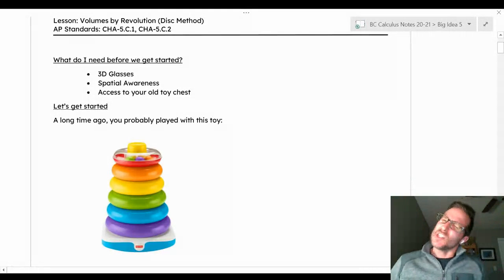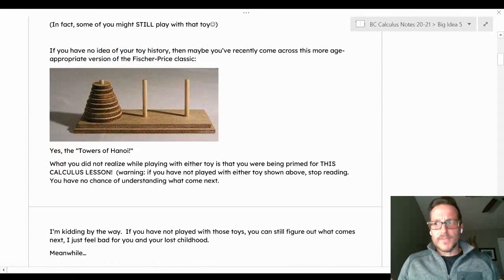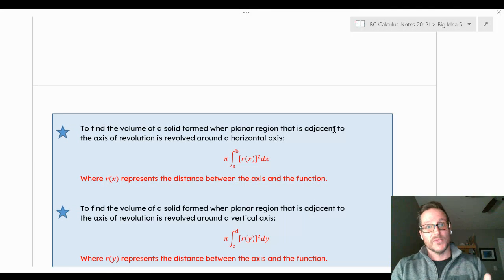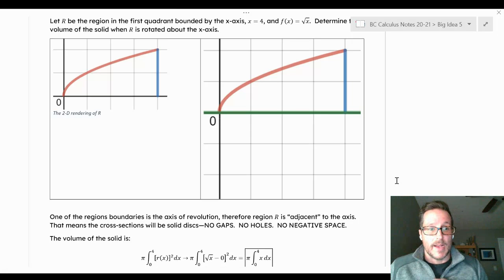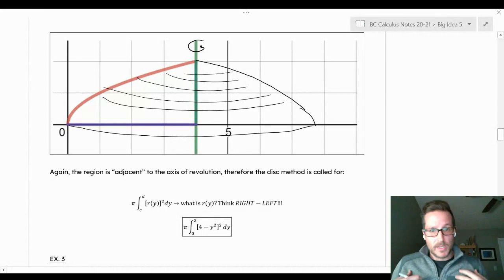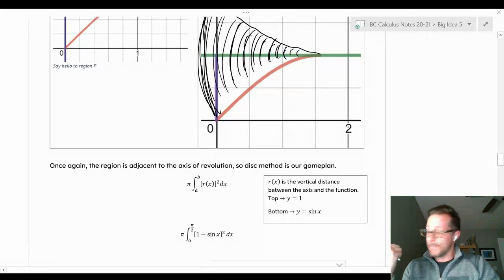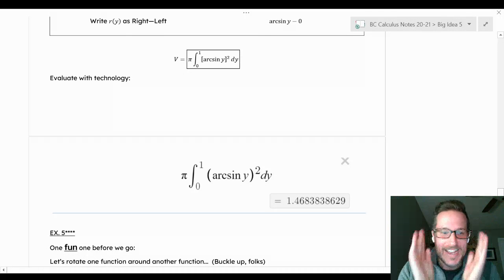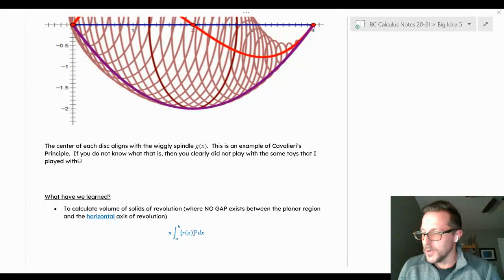Lesson 5.4 - Disc Method